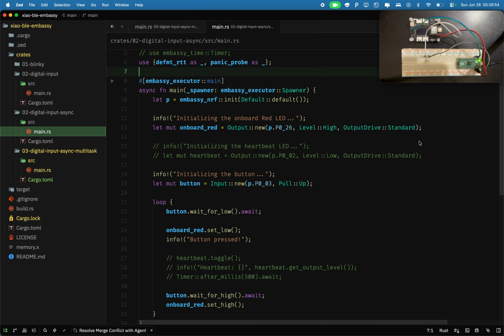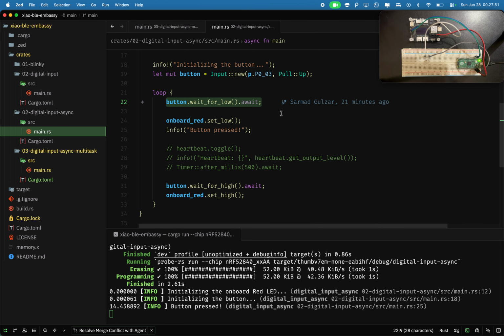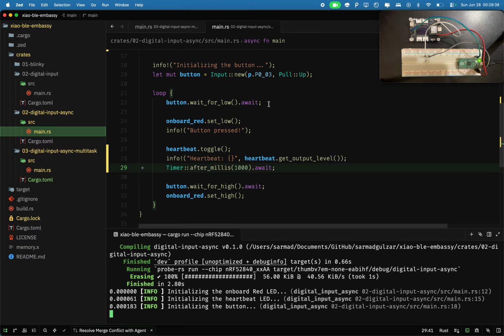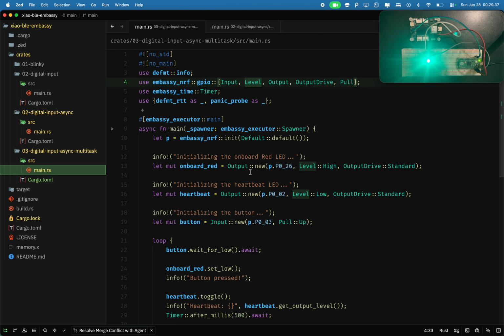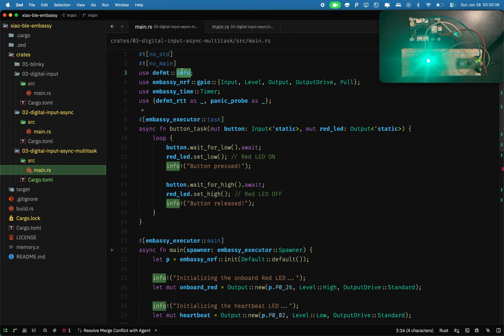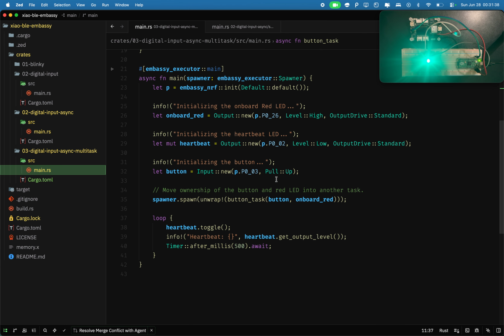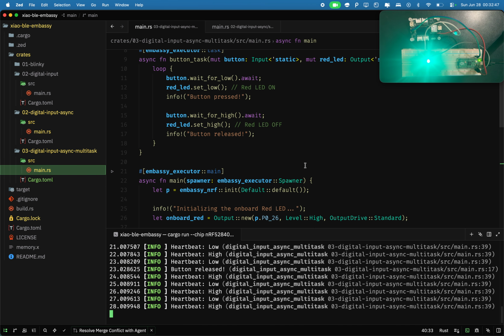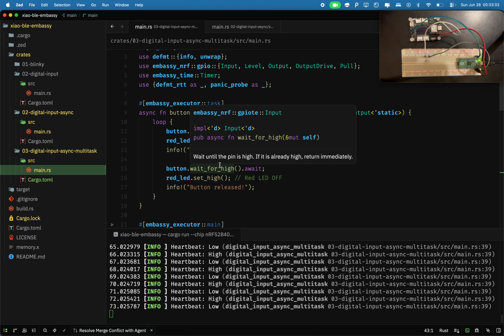Embassy Rust + XIAO BLE - 04 Digital Input using Embassy Tasks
We'll understand how to use Embassy tasks to offload the execution of a code block into a separate task that can run independently of the main task. In this example, the button_task will handle the red LED logic with the button press while the main task will handle the heartbeat LED logic.